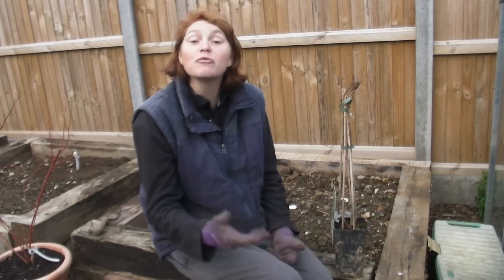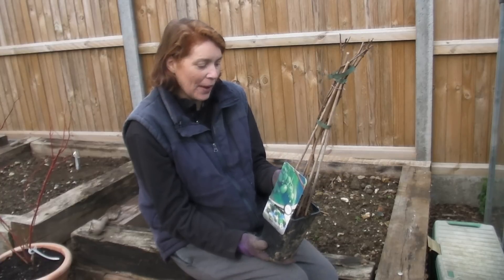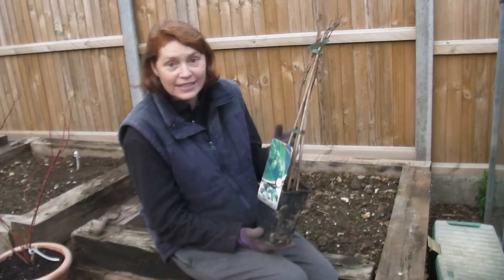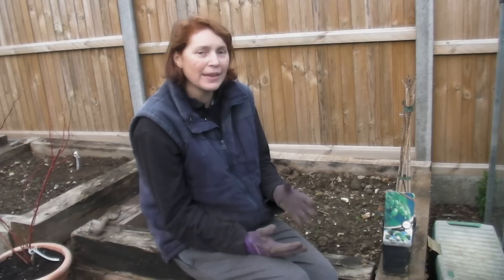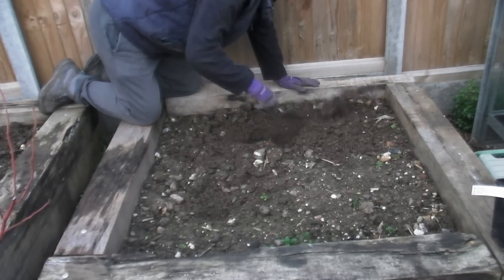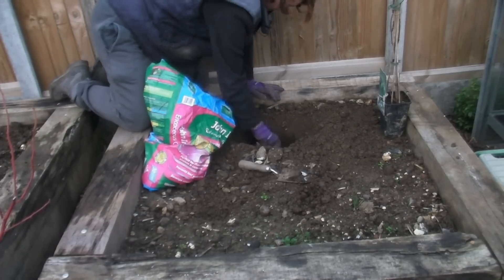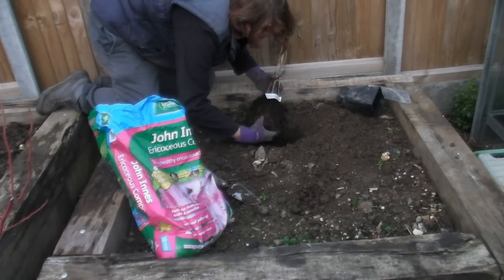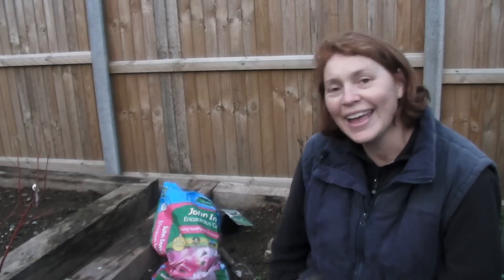Planting a Kiwi Part 451 Claire's Allotment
Kiwi plants were always thought of as exotic plants and could only be grown in warmer climates. But not anymore. You can now grow them very successfully in the UK. There are lots out there to try, so make sure you choose the right one for you.